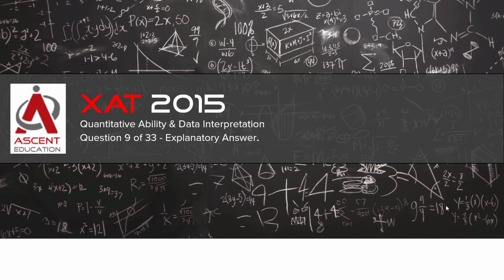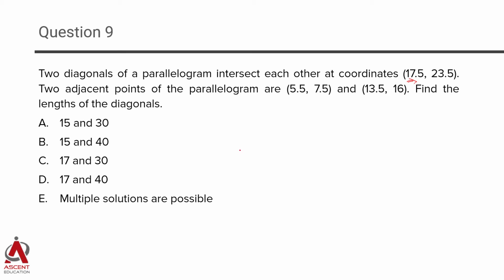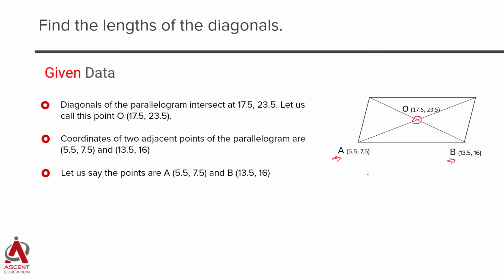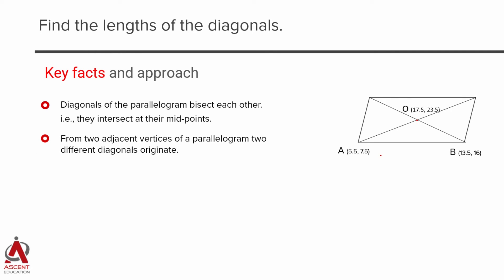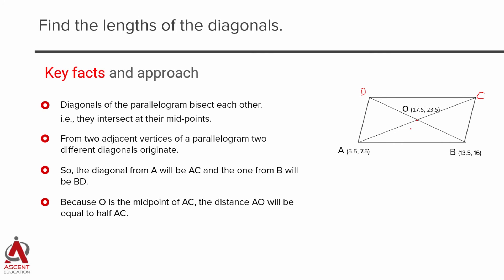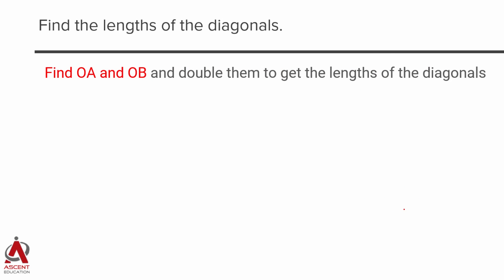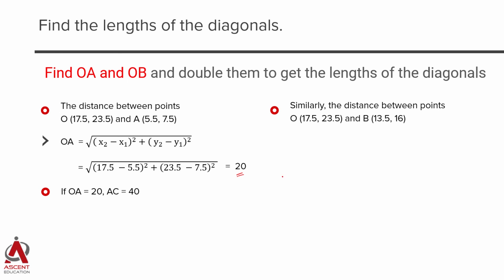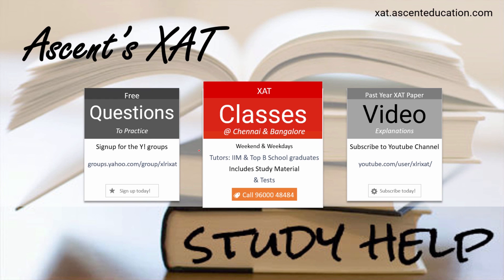XAT Previous Year Paper Explanation : Q9 of XAT 2015. Coordinate Geometry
Video explanation to Q9 of 33 of the quantitative reasoning and data interpretation section of XAT 2015. It is an easy question. A must solve question. Appeared from coordinate geometry testing concept of finding length of a line segment given coordinates of points on the line segment.

Two diagonals of a parallelogram intersect each other at coordinates (17.5, 23.5). Two adjacent points of the parallelogram are (5.5, 7.5) and (13.5, 16). Find the lengths of the diagonals.
E. Multiple solutions are possible

Explanatory answer provided by Ascent Education - XAT Classes and Online XAT Preparation.